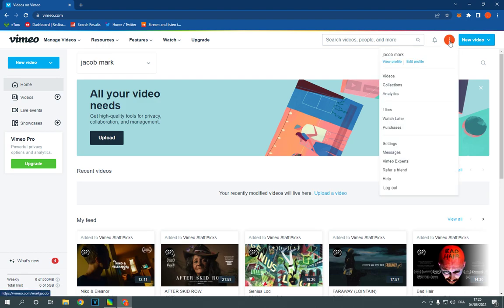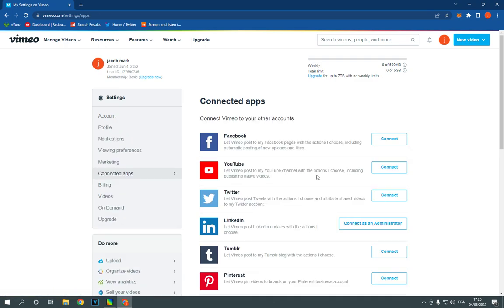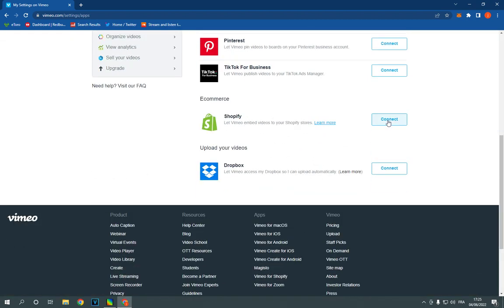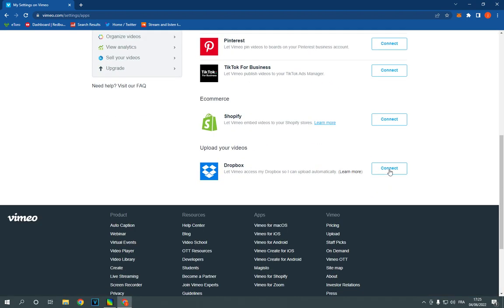How To Disconnect Your Shopify Store Account With Your Vimeo on PC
in this video we discuss :